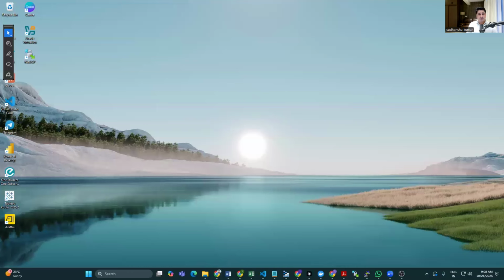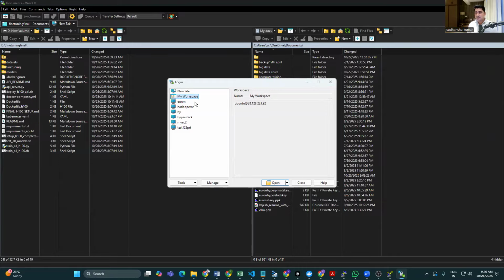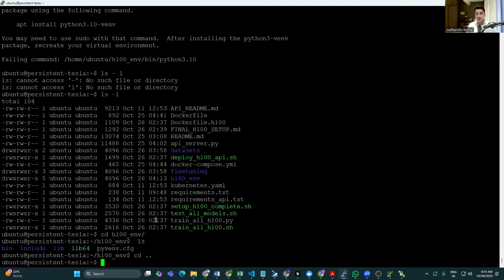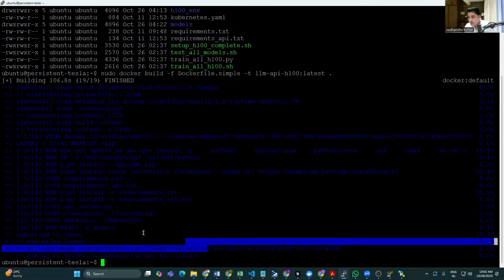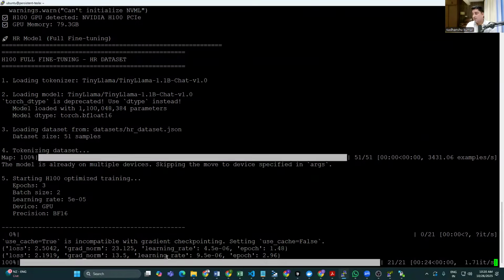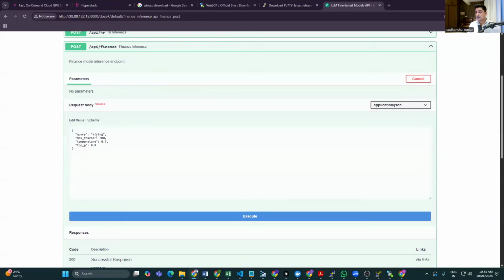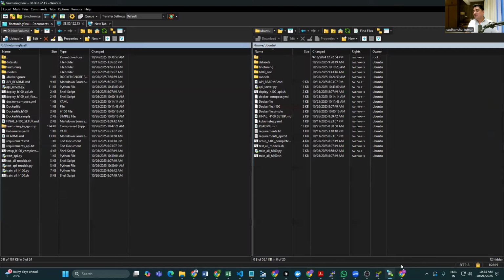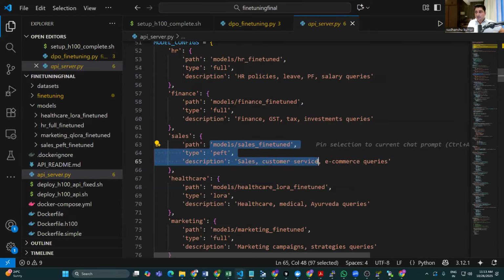How to do Real time Fine tuninig of model in GPU | Industry Grade | Euron Live Class | Gen Ai batch